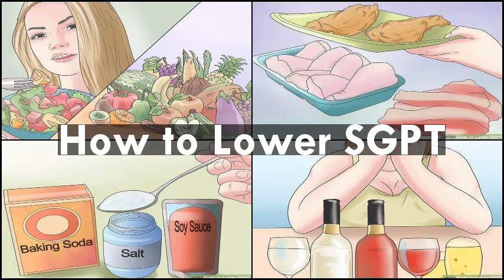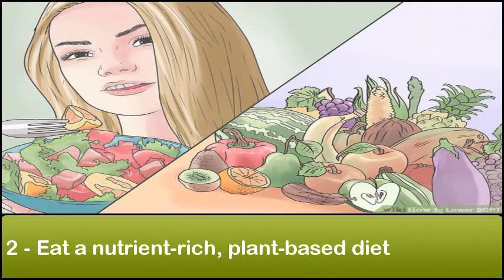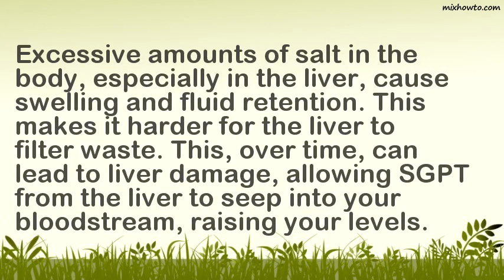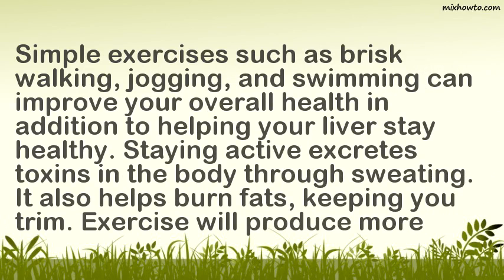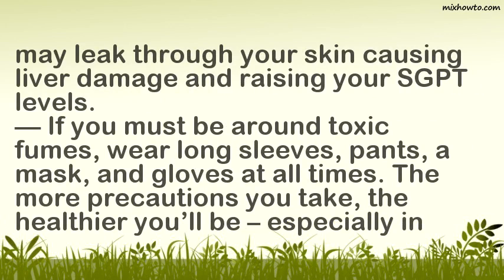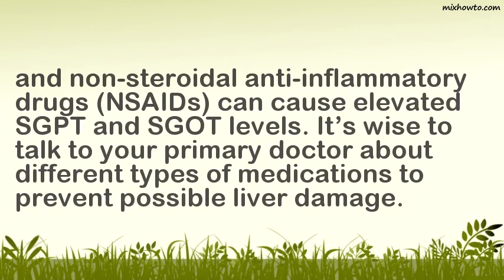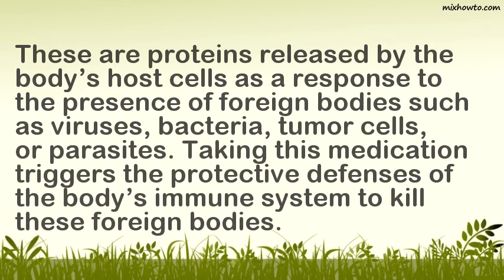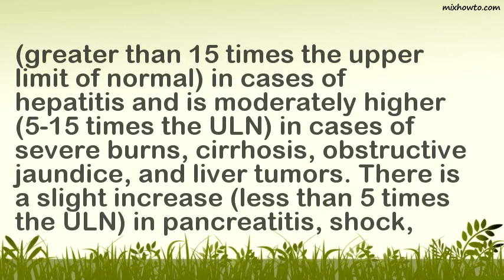Lowering of SGPT in Your Blood